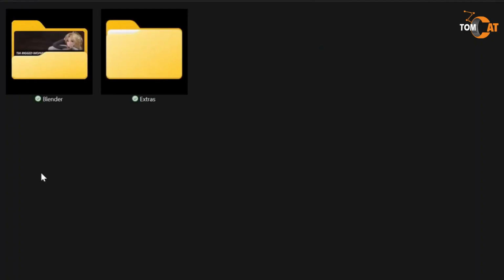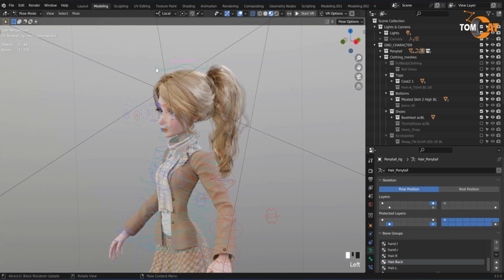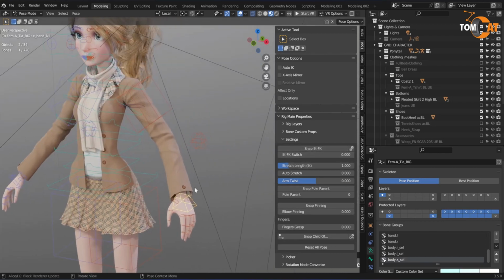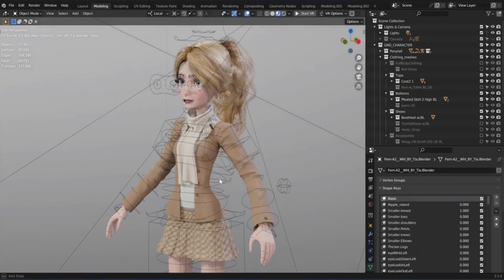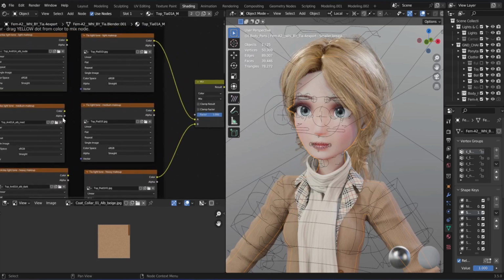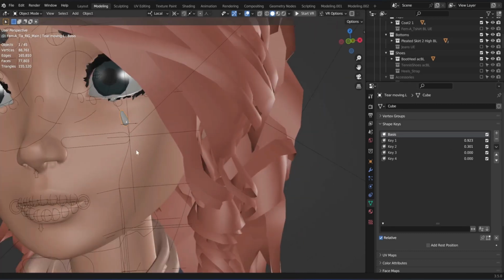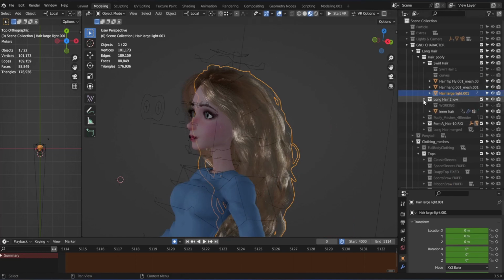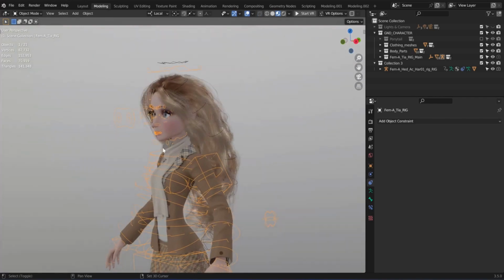Tia Rigged Woman for Blender Walkthrough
Tia is a rigged woman character for Blender. She has lots of expressions, poses, outfits and colors. She has a modular design so clothing and hair will be compatible with characters.* It is a joy to pose or animate her with expressions and see her come to life!